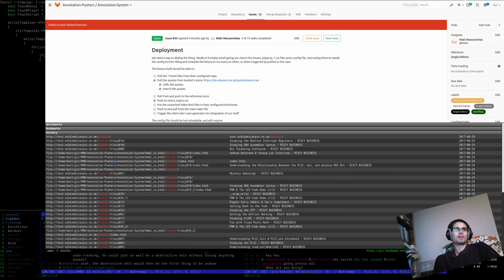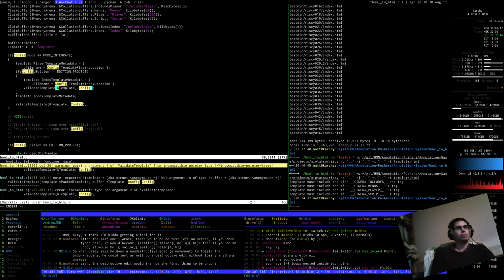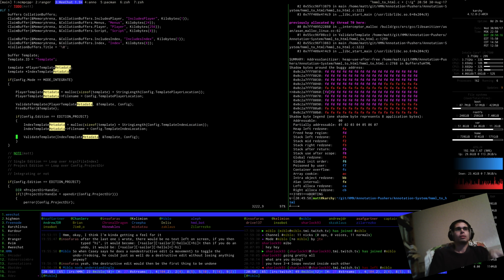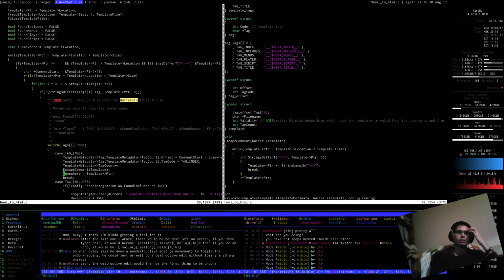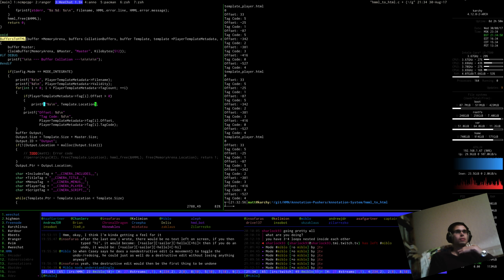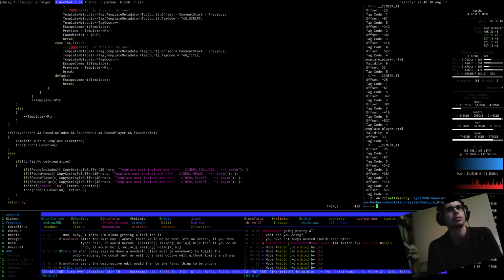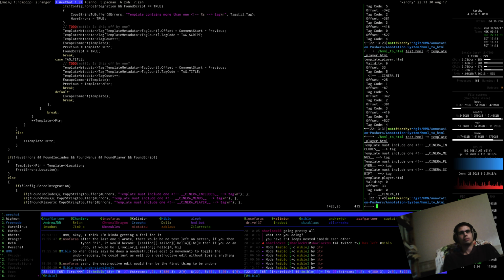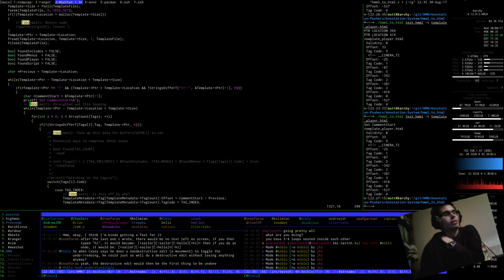Practising Programming in C: 123 - Cinera: Template Packing, continued